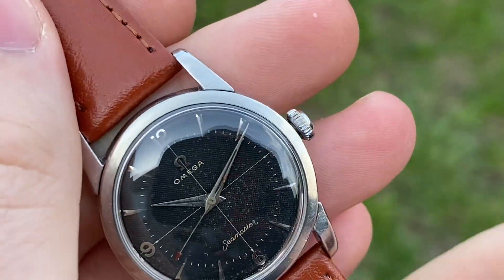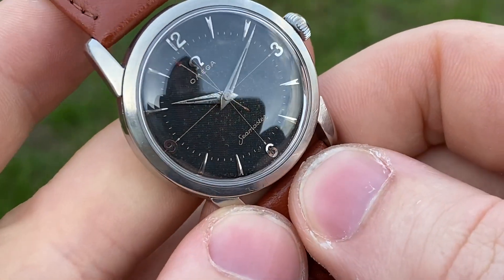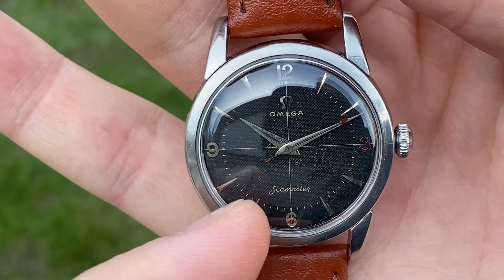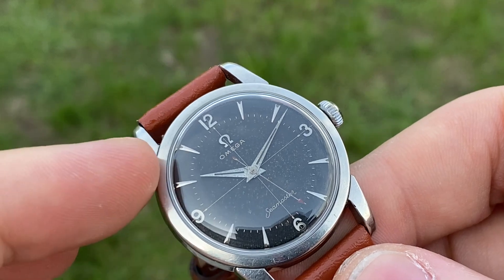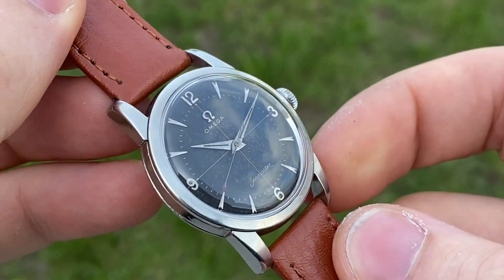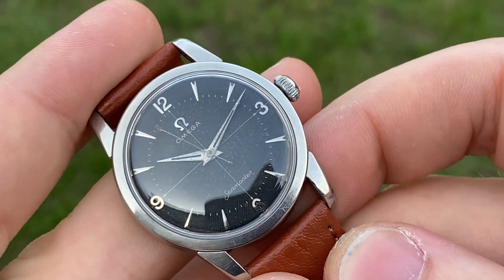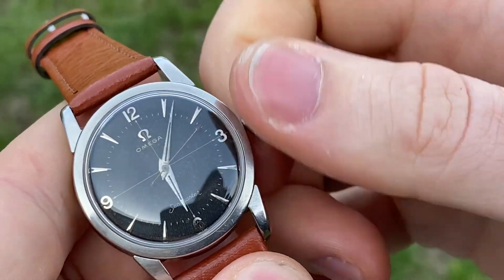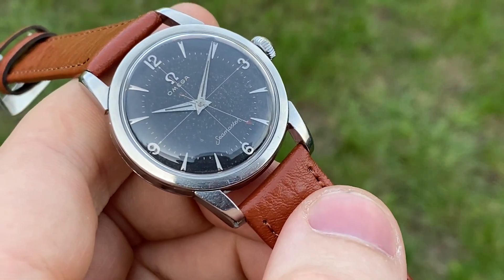BLACK WAFFLE Omega Seamaster waffle crosshair dial - ref 2761, cal 420 from 1956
RARE Omega Seamaster BLACK WAFFLE CROSSHAIR DIAL - 1956
This is an amazingly gorgeous and rare beauty in excellent original condition! The very rare original black silvered waffle/honeycomb guilloché crosshair dial is in excellent condition, with very light patina. The pictures really don’t do it justice, it looks 1000000x nicer in the flesh than in the pics. It pops so gorgeously! The steel case is in great condition, with signs of use. The crown is a replacement. I can include an original vintage Omega clover crown for this watch if desired (correct for this).

The watch is a ref 2761, powered by a manual wind cal 420 from 1956. Service history unknown, but it works perfectly and keeps great time. It measures 34,1mm diameter without crown, and 41,6mm from lug to lug. It comes on a new leather strap.